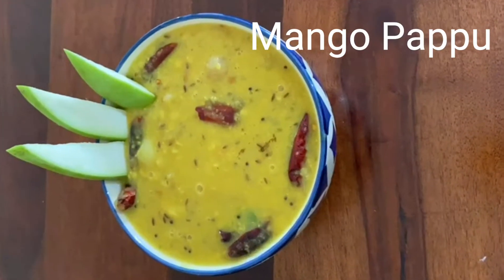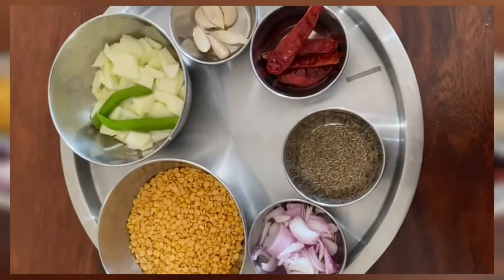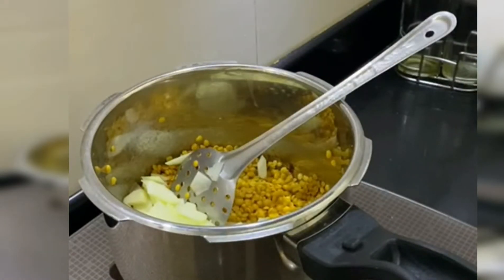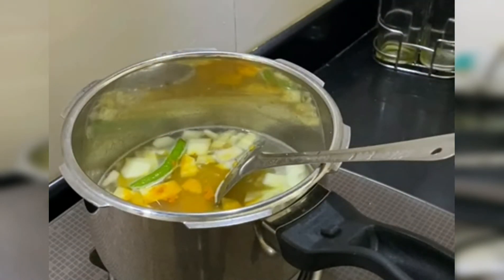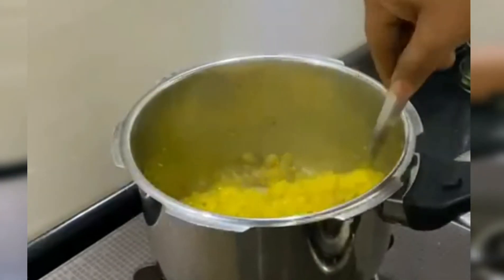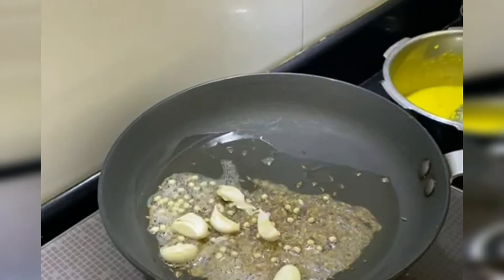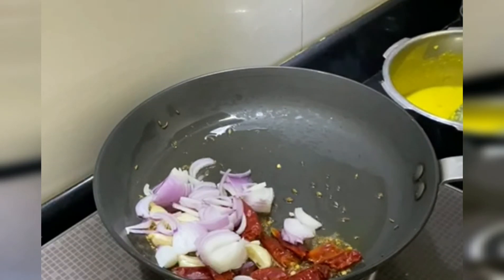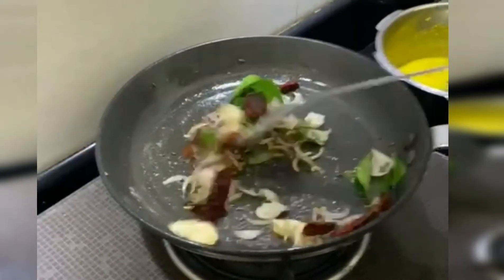ஆந்திரா ஸ்பெஷல்/Mango Dal/Mango Pappu/Veg recipes in Tamil/Ammu Kavi Samayal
Mango Dal
Mango Dal or Mango pappu is a popular Andhra recipe. Addition of mango gives a different taste to our regular Dal dish. It can be served with hot steamed rice and ghee. Enjoy this Andhra style Mango Dal recipe and post your feedback in comment section.